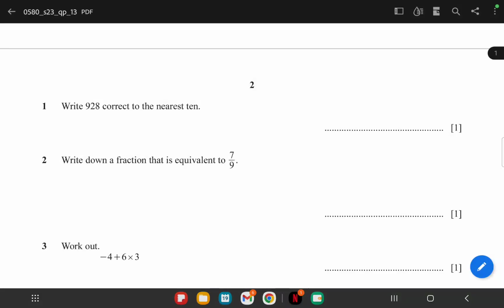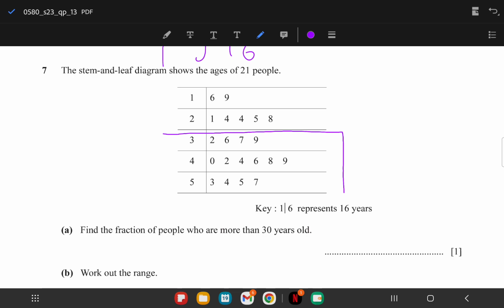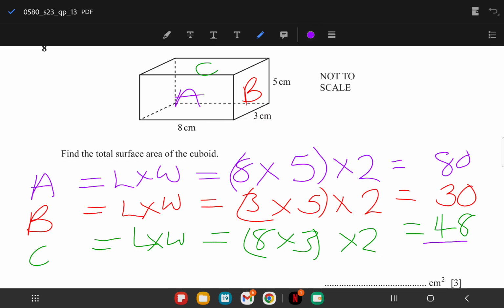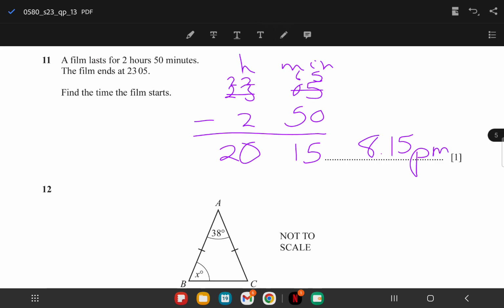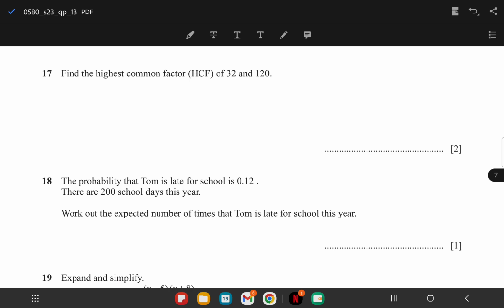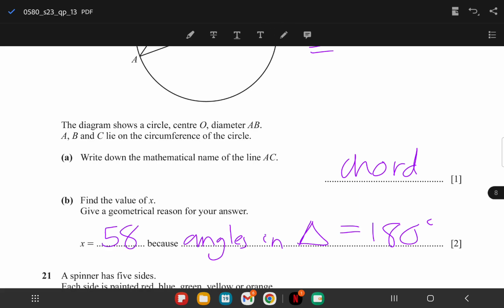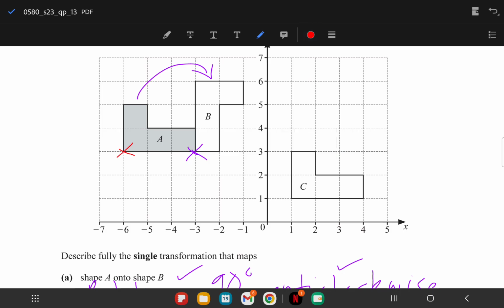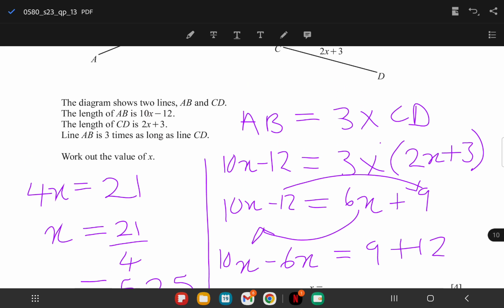Solving the 0580 May/June 2023 Paper 13